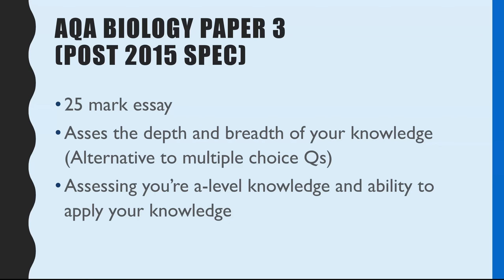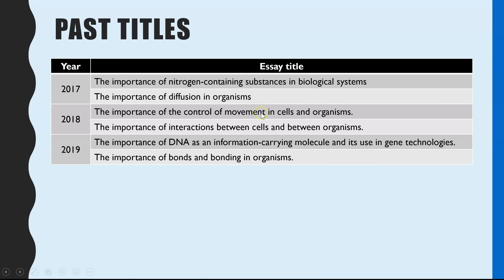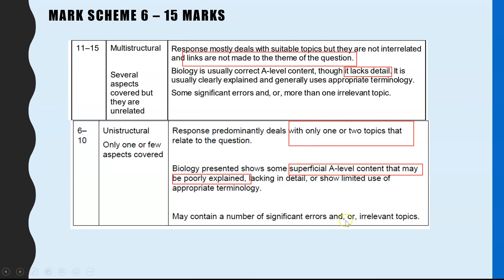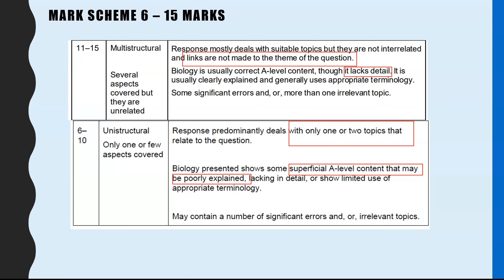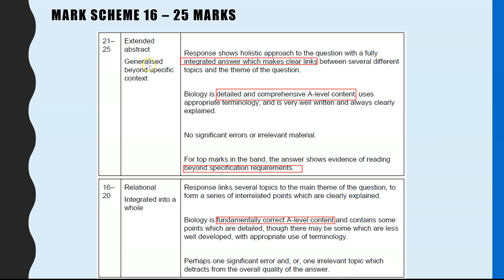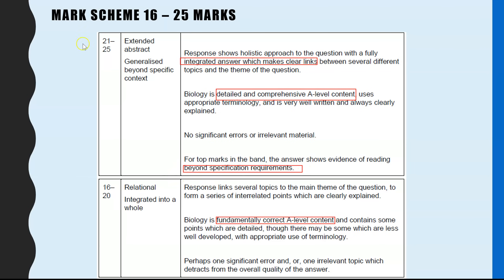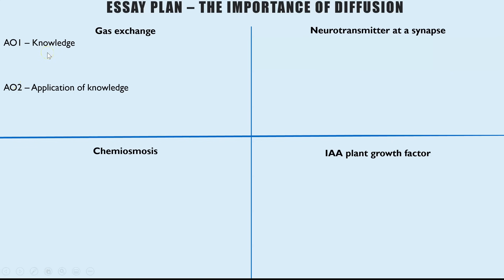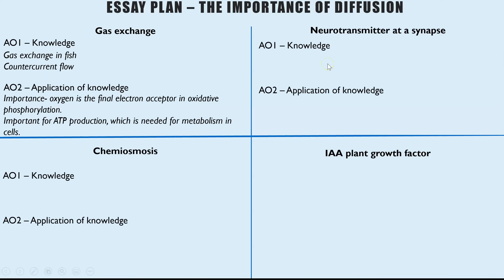How to get TOP MARKS in a biology essay: AQA A-level 25 mark essay on paper 3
Learn how to write the 25 mark essay on the AQA A-level paper 3.  I fully explain the mark scheme, how to analyse the titles, how to structure your paragraphs and how to write a top plan for success.  I model the plan for 'The Importance of Diffusion' 2017 title.